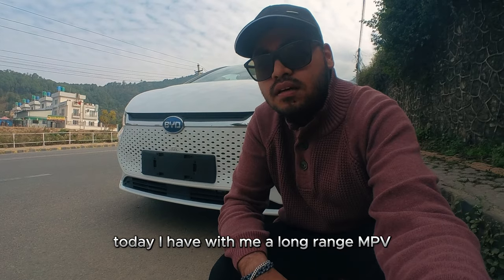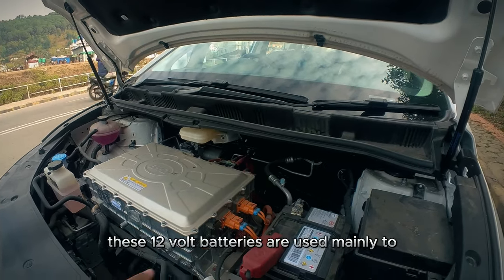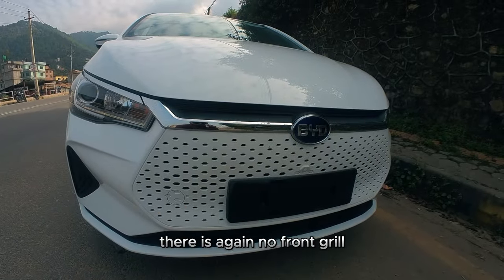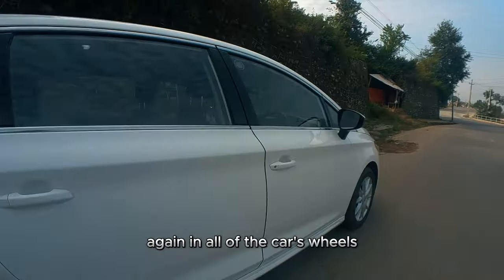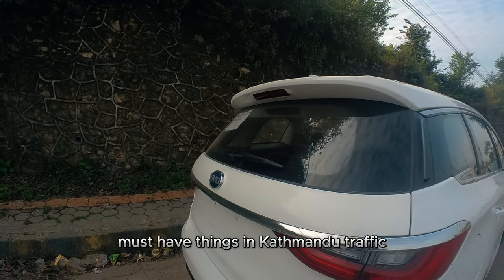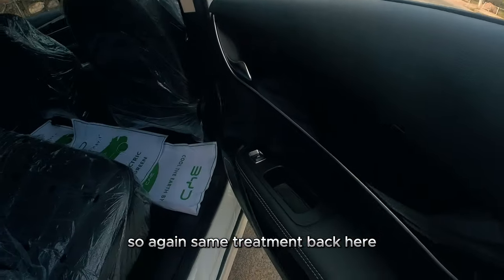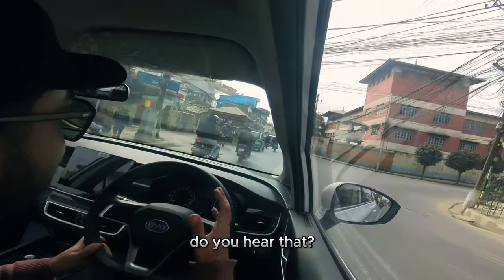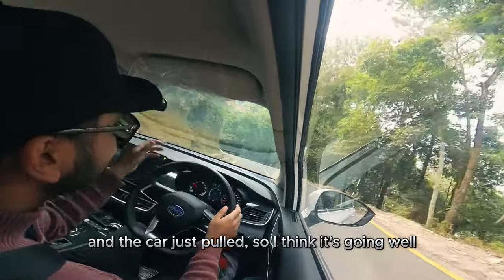A Long Range EV for any highway: The BYD E6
An in-depth look of the BYD E6.

Special thanks to @BYDNepal for arranging the vehicle.

For more details about the car:
BYD Showroom, Narayanchaur, Kathmandu

-CAD

Timeline
0:00 - Intro
0:29 - Overview
0:52 - Dimensions
1:30 - Battery/Range
2:04 - Charging Speeds
2:33 - Motor Capacity
5:04 - Exterior Overview
7:56 - Boot
9:21 - Cameras
9:41 - Interiors
17:15 - Rear Space
20:13 - Safety
21:29 - Handling
24:32 - Outro